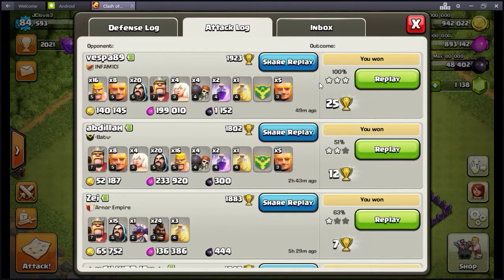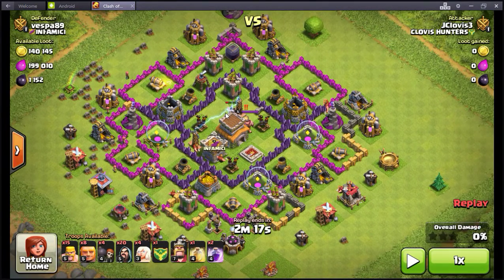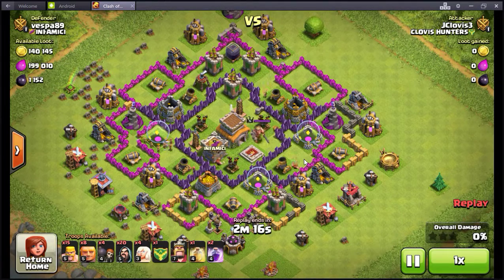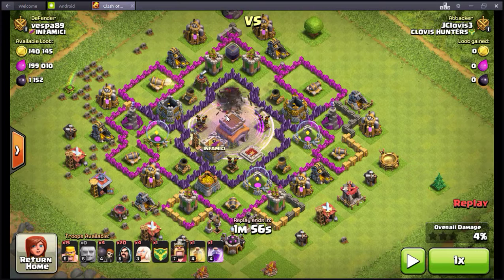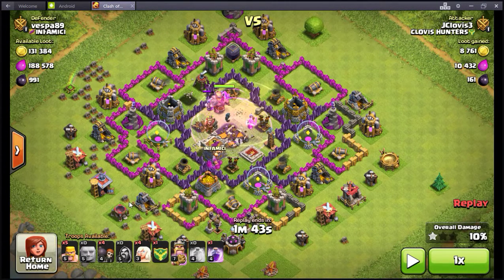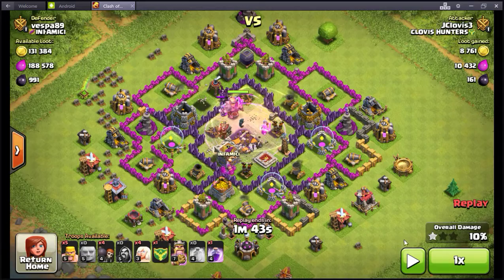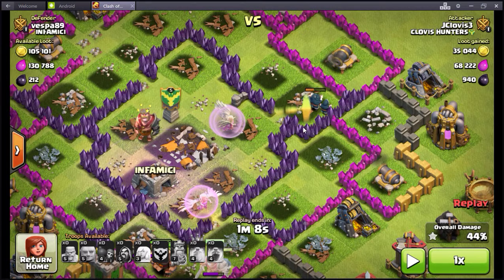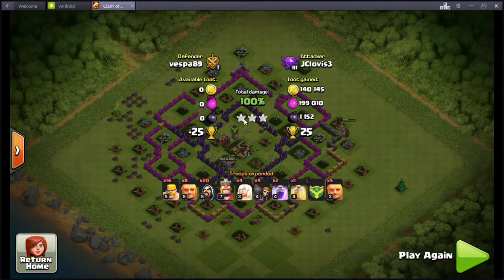CoC Rip the hole open 20160307 1360x768 60fps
Clash of Clans: Hole in the center of base gives way to a sneak attack from the inside out.